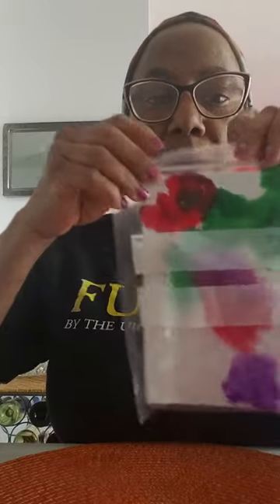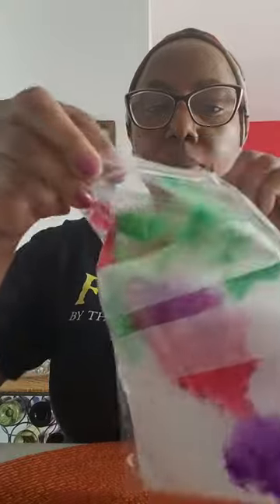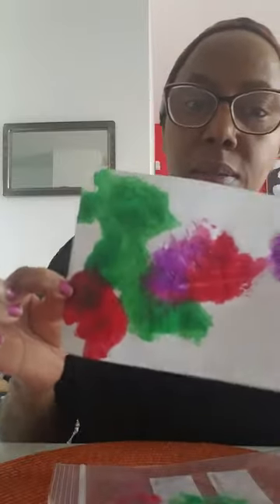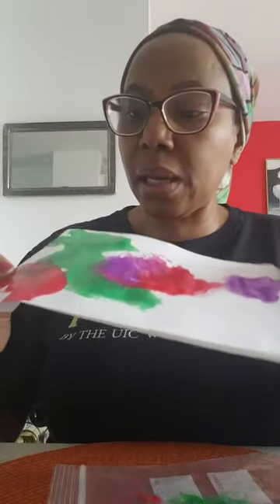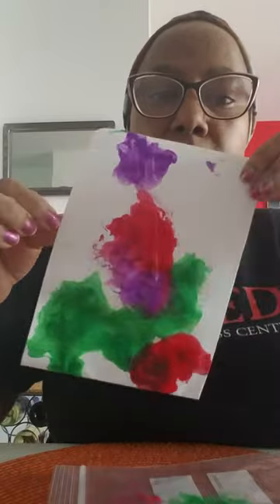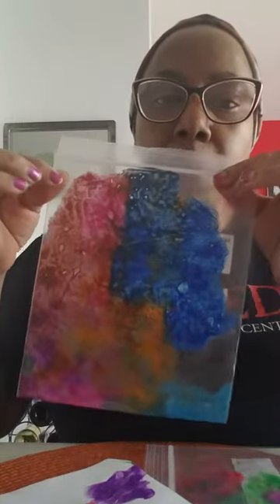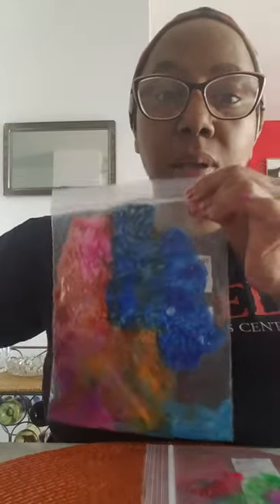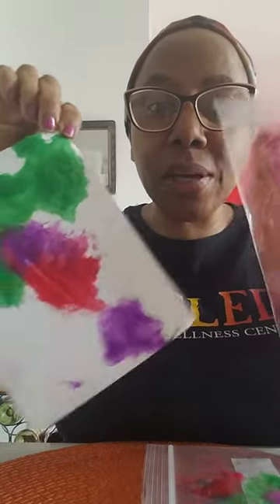No Mess Art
Easy Art for Children